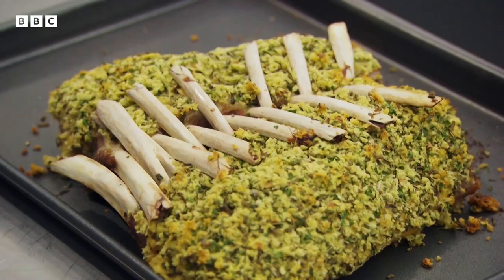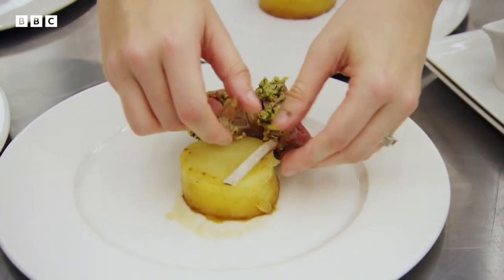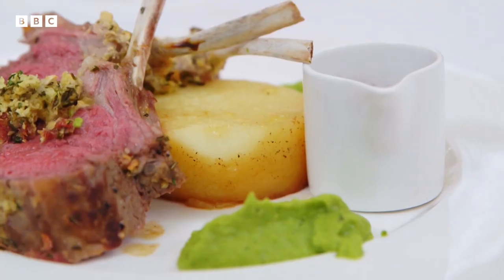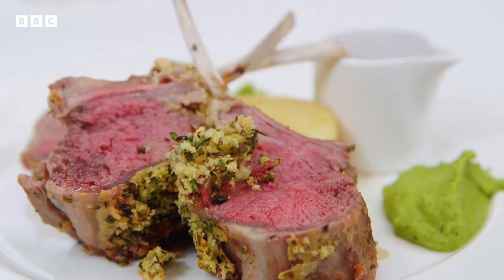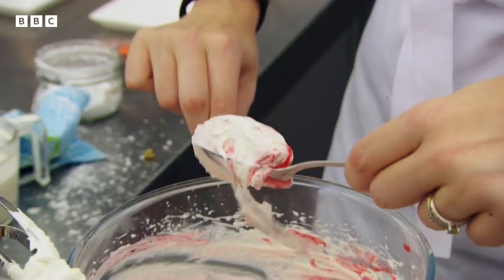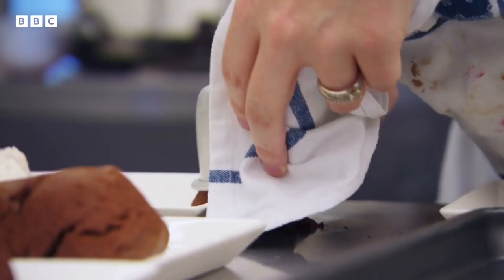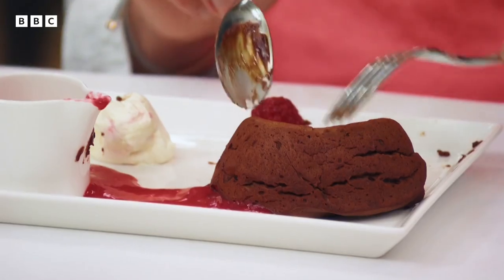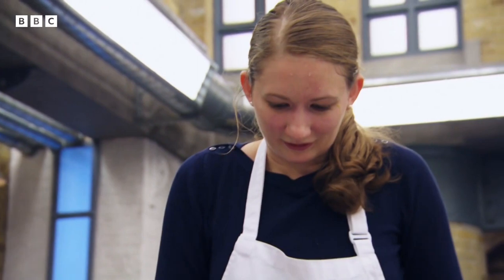Chocolate Fondant Drop! | MasterChef UK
In this elimination challenge, Jen drops her chocolate fondant but luckily manages to bring it to the three guest judges! This clip is taken from MasterChef UK S12.